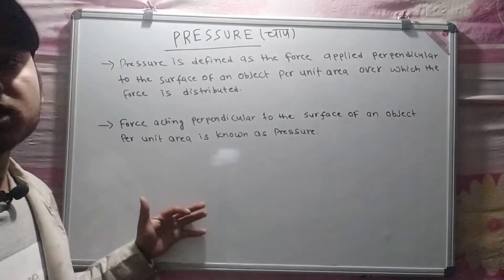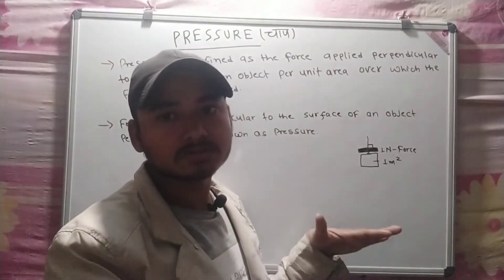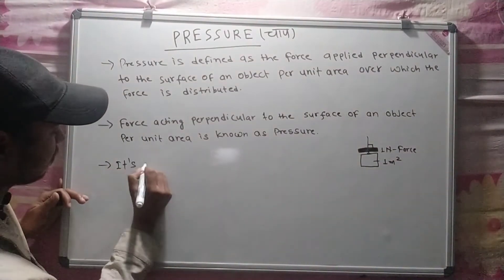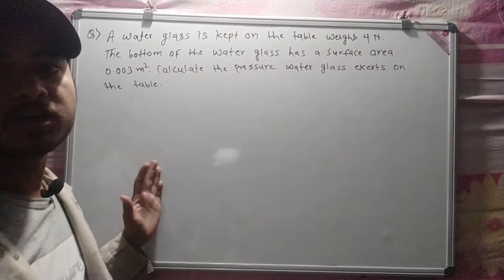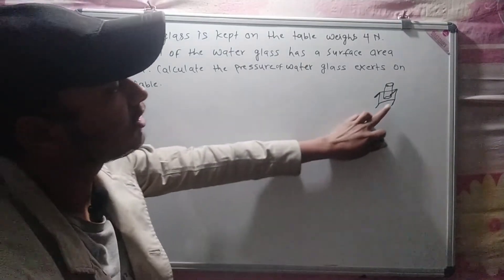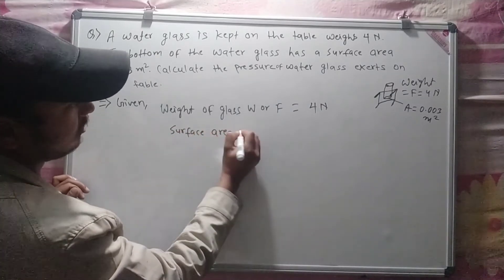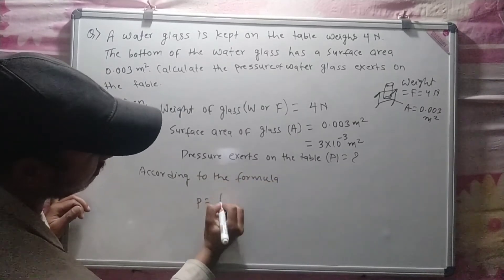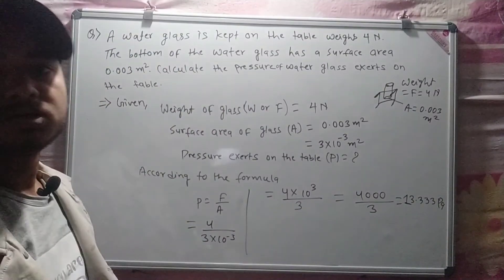Pressure part-1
Hello friends this is sunil kumar sah I am here to learn I think you should also help me to learn.I am learner and one thing you learning is life so don't waste your time keep watching my videos writting notes and practice past year because practice makes man perfect and One thing this is crass course for 10th class so student who are preparing for SEE please subscribe my channel and keep supporting me . Thank you so much for your .and tell me how about my teaching is it helpful for you or not??